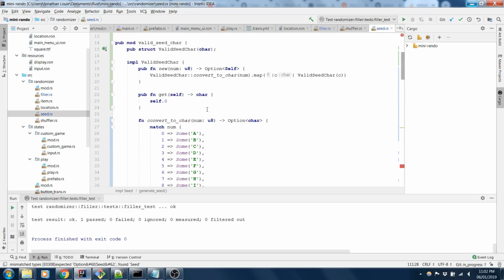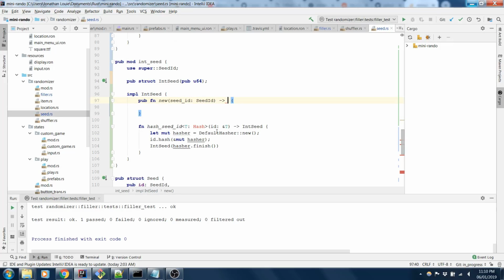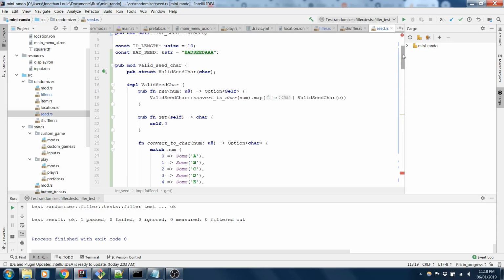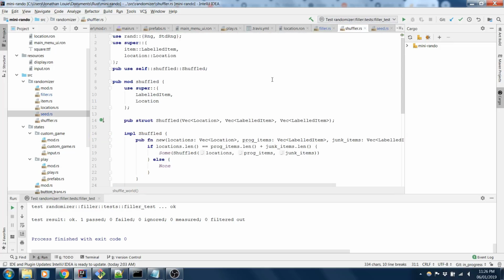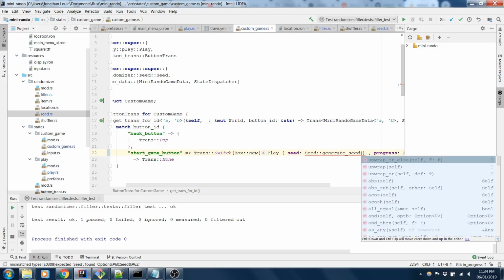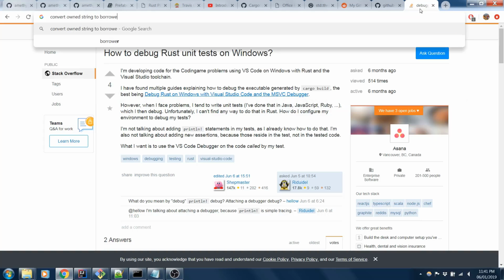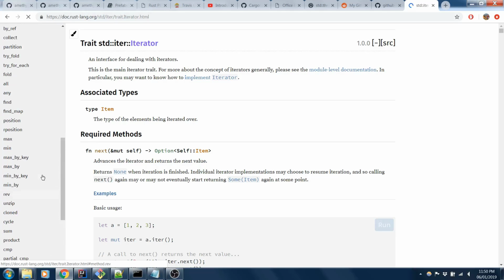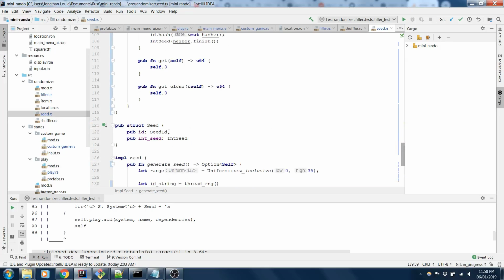Mini-rando Log #42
Topics covered:
- More smart constructoring
- Rust idiomatic equivalent to Scala/Haskell's sequence function

I always have trouble motivating myself to work on this project, but then when I actually start working on it, I enjoy it.